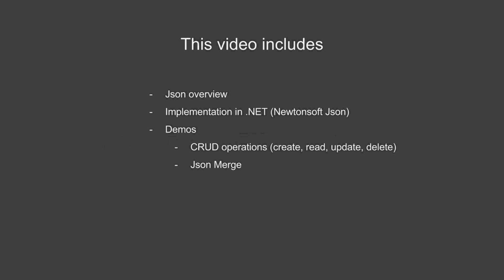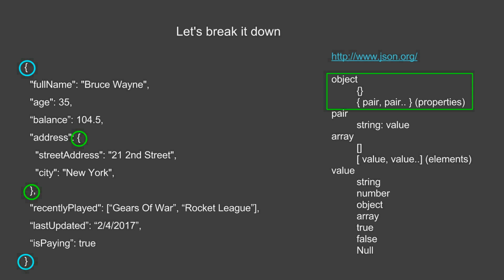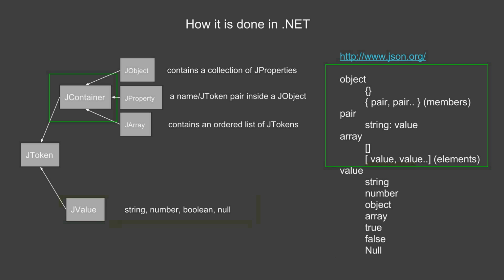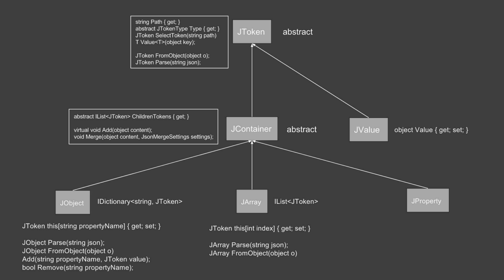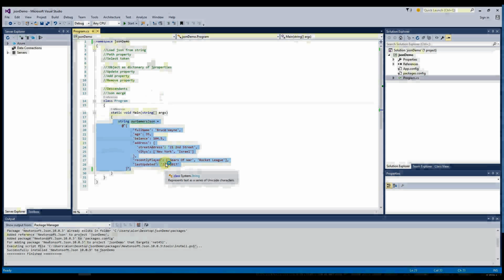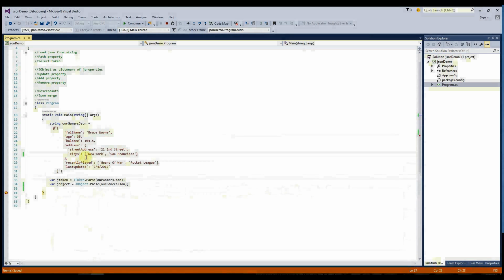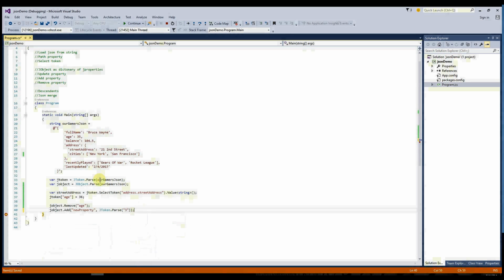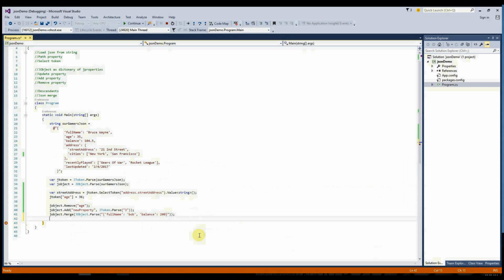JSON For C# Developers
This tutorial will provide you with all the essentials for using JSON. Perfect for experienced\intermediate C# .NET developers